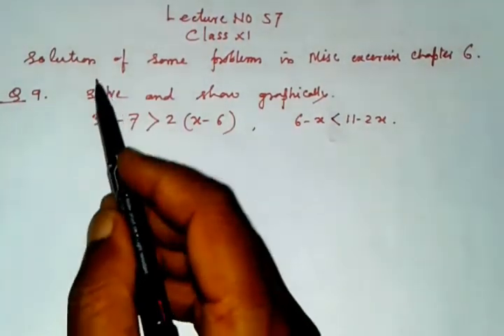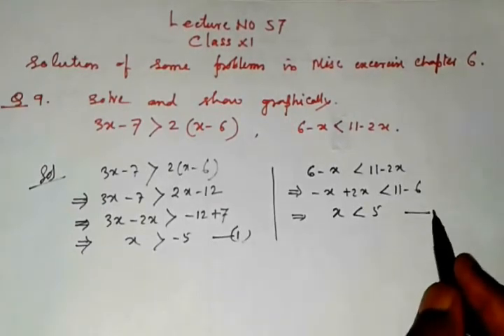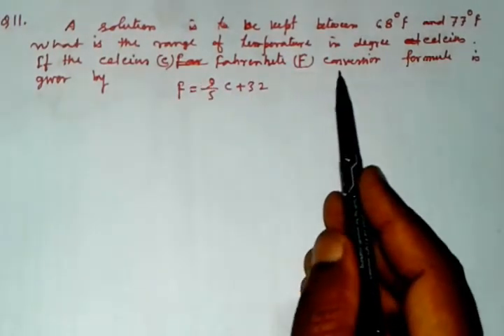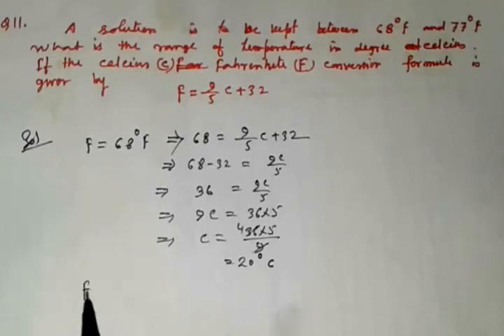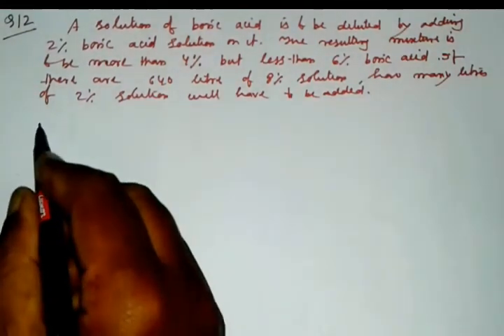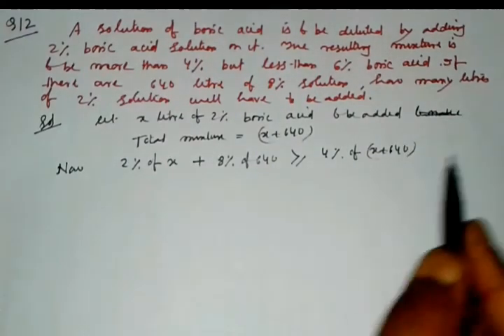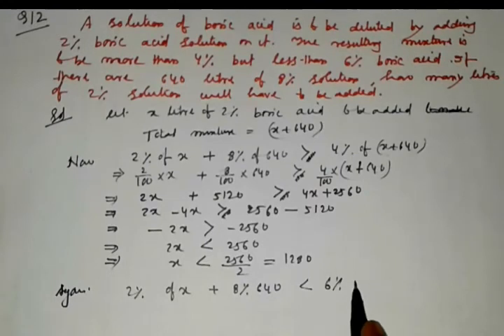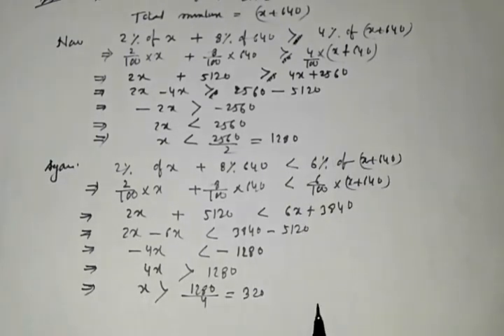Lecture No 57 Class XI. (Solution of some more problems in Misc Exercise Chapter 6).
Students are advised to view my previous lectures on inequality to under stand this lecture.